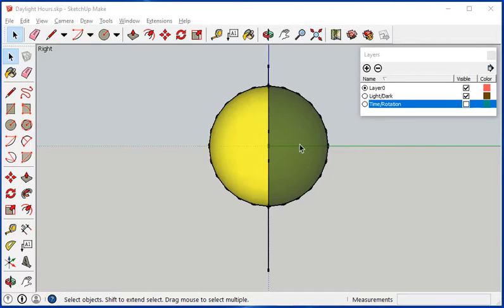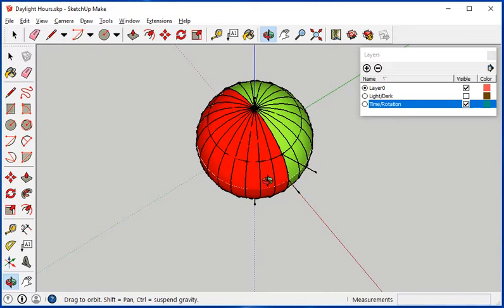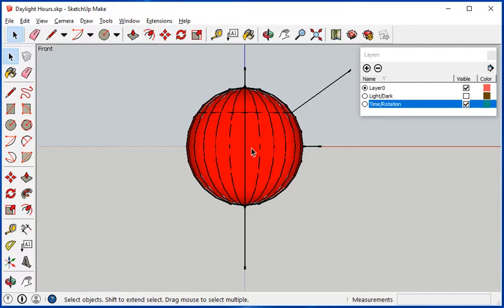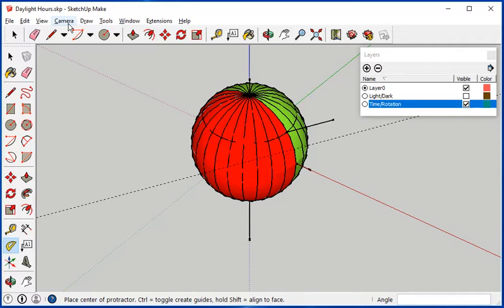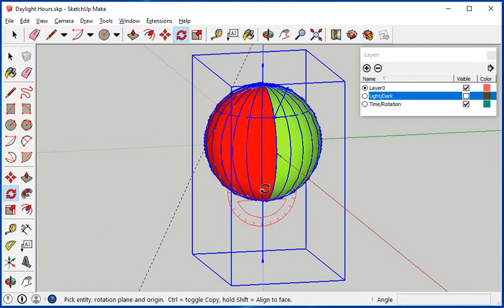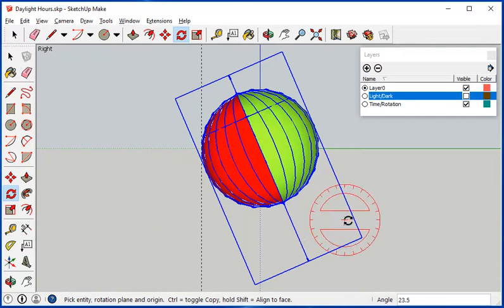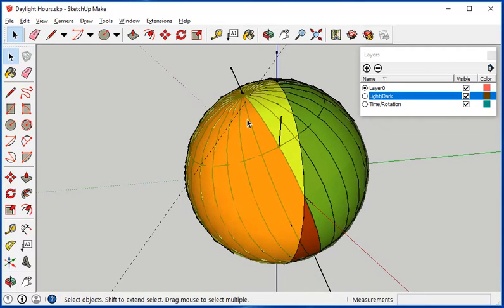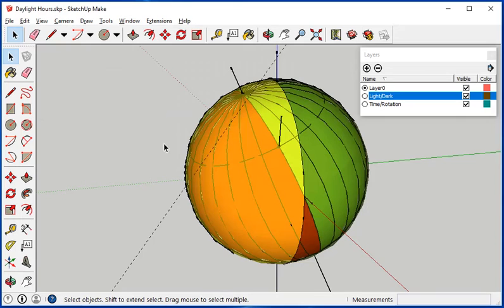Longer Days of Summer (in Oklahoma..)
Video describing why we have days where the sun is above the horizon for more than 12 hours in the northern hemisphere during the summer months